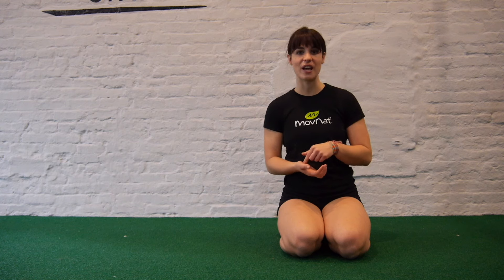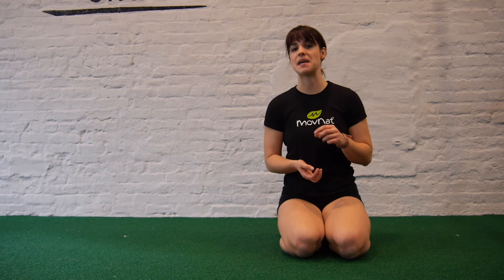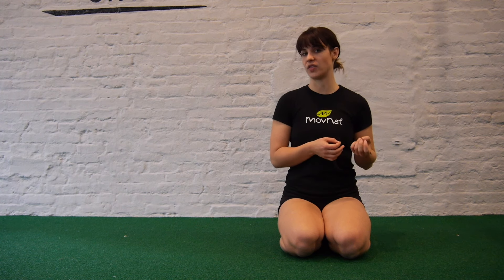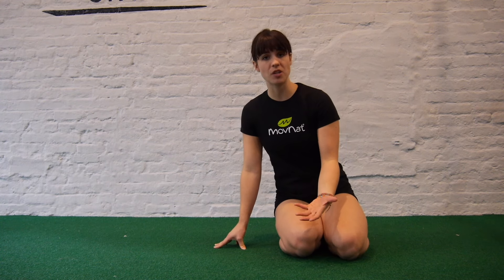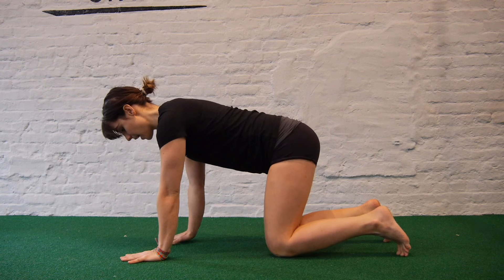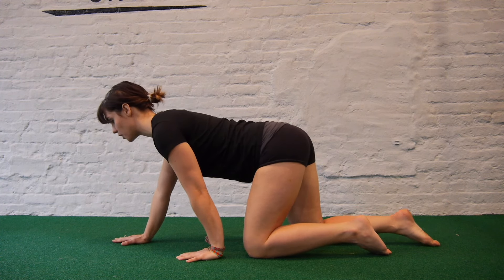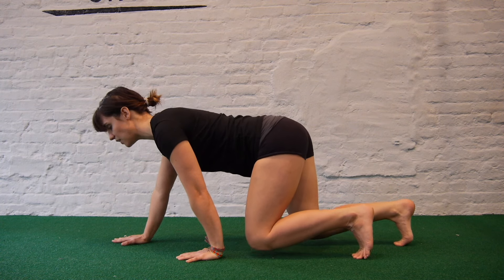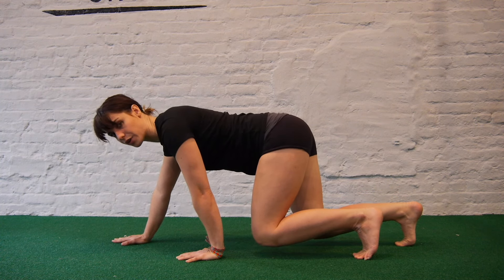GGS Spotlight: Abby Clark — Foot Hand Crawl